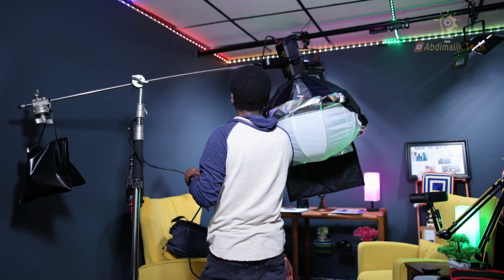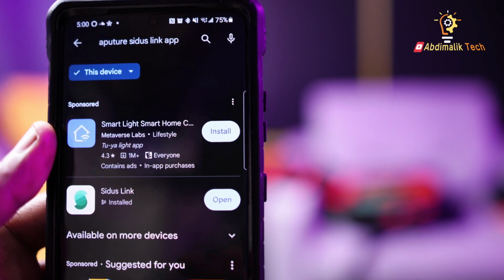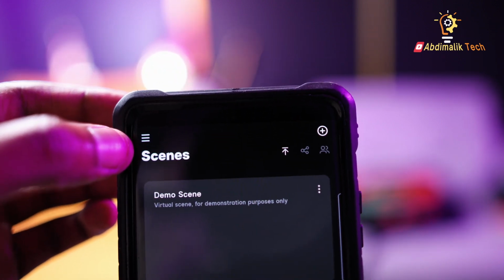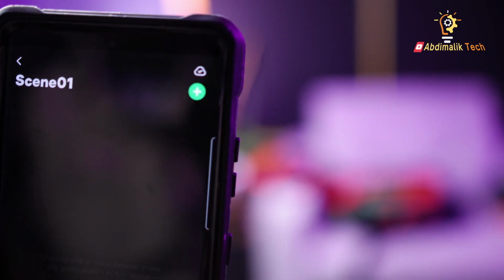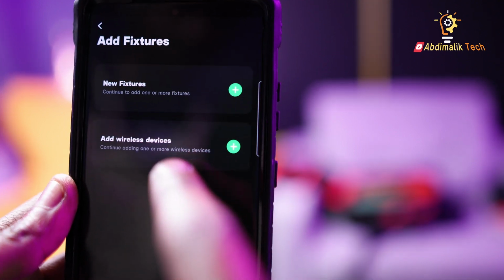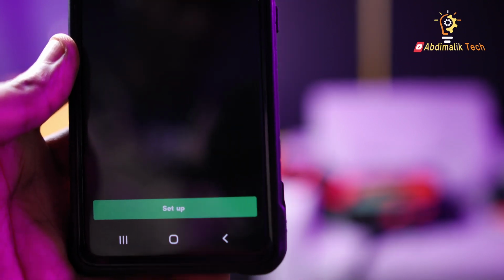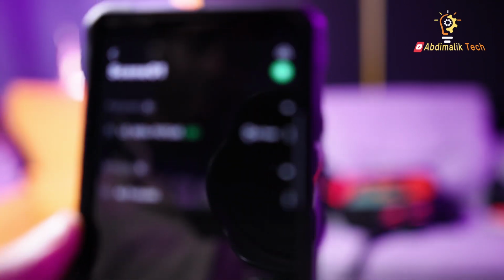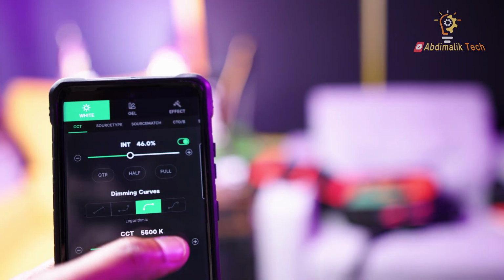How To Connect Any Aputure Device To The Sidus Link App (Works for both Iphone/iOS & Galaxy/Andriod)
In this video,  I show you how you can connect any aputure device to the sidus link app that works with Andriod and iOS. In this tutorial I will be trying to pair my new Aputure LS 300x.